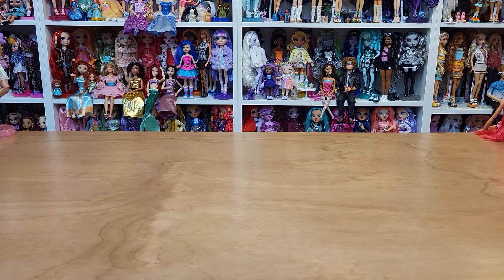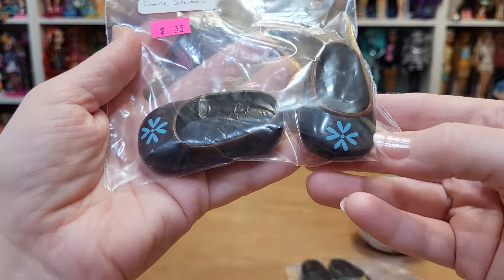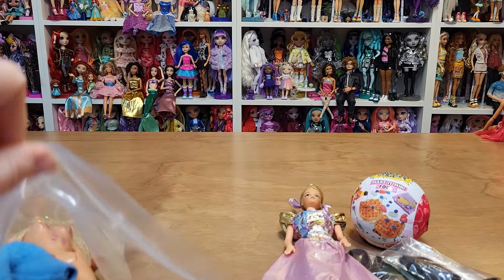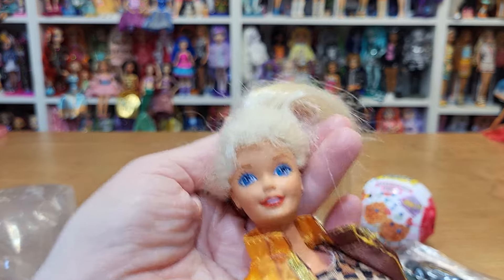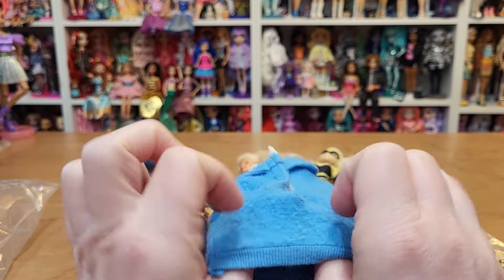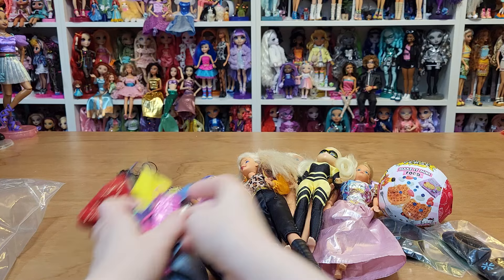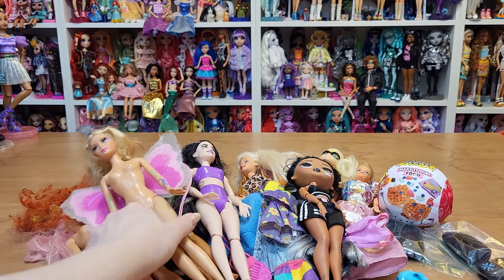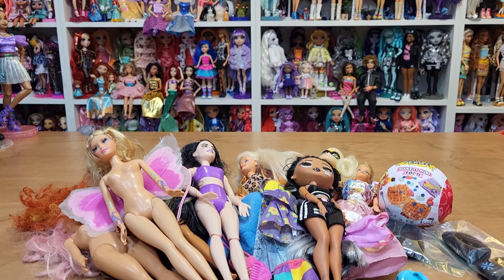Doll Haul #273 - Walmart, Goodwill & Thrift Store!